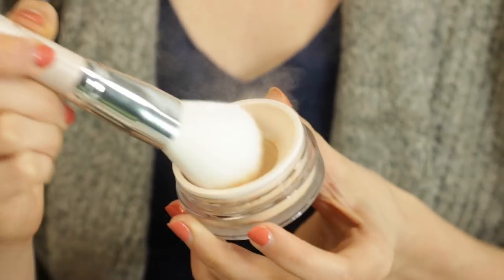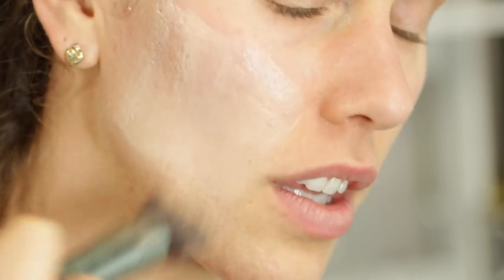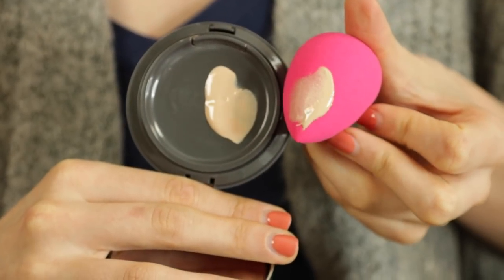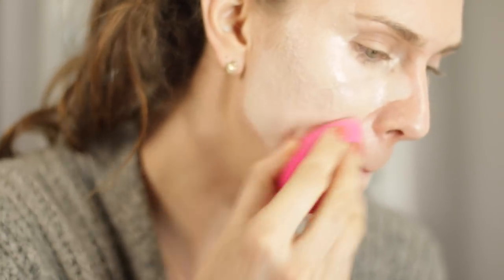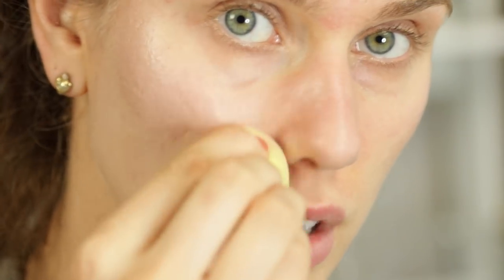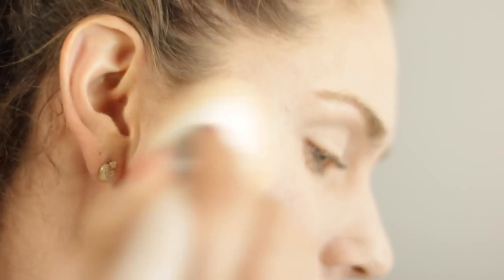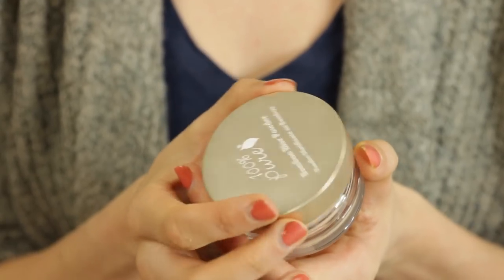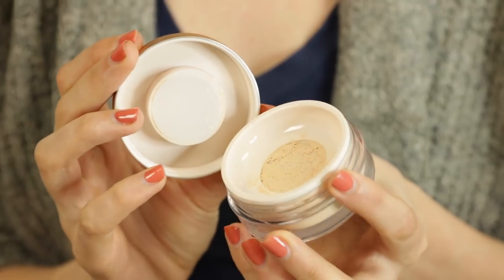LIQUID VS POWDER FOUNDATION - What's Best & Whats The REAL Difference Between Them?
Liquid vs powder foundation, what is the difference, whats best, and which is best for certain skin types?! This Minimal Makeup video gets back to the basics, so that you can choose whats best for your skin! Subscribe & Hit the Bell Icon (and smash the like button!) for new videos on acne, beauty, vegan food, skin care, self-love, healthy living, and inspiration! (It's free and helps me know what kinds of videos you want more of!) Join our Inspirational Beauty Community with the Hashtag

🔴Liquid & Powder Foundations Mentioned!
100% PURE Bamboo Blur Powder In Medium
Juice Beauty Phyto-pigments Flawless Serum Foundation In Sand
100% Pure Fruit Pigmented Long Last Concealer

Liquid vs Powder foundation, whats the difference, and what is the best liquid or powder for different skin types? Oily skin? Dry Skin? Mature Skin? What about ingredients, what's best and what to look for? This minimal makeup gets back to basics and answers it all!

🔴 If you enjoyed this video, please help others enjoy it by sharing (it really does help!), or contributing to captions in your language!

Production & Editing: Cassandra Bankson
Cinematography: Andrew Vargas Ganzon and Victoria Shartzer
Graphics & Design: Juan Manuel Ariza
Animation & Design: Muhammad Hadidi and Juan Manuel Ariza

🔴 MORE MINIMAL MAKEUP VIDEOS HERE!